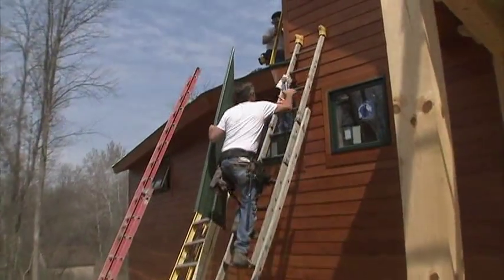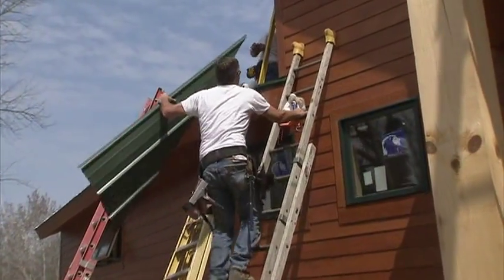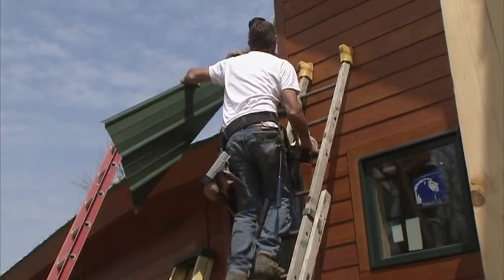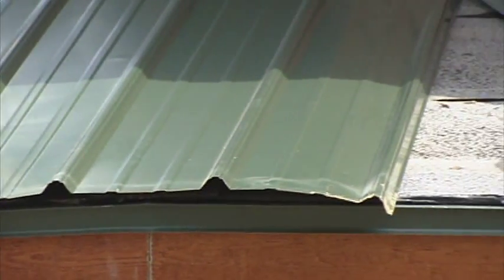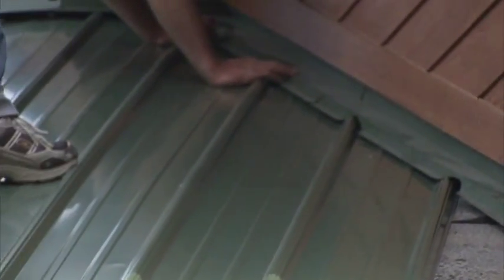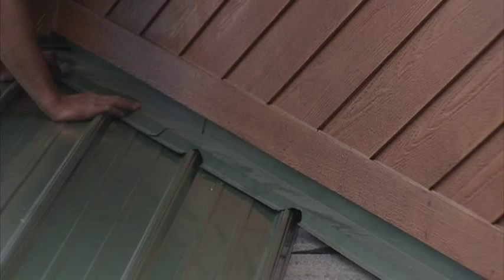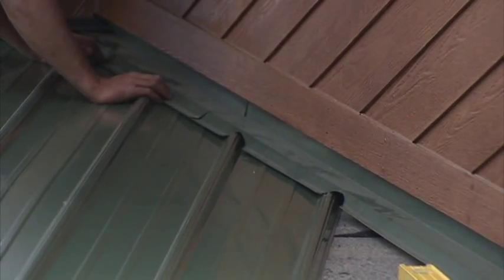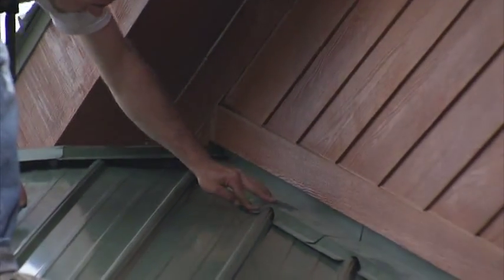LEED Silver Home Construction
Metal roof install part 2